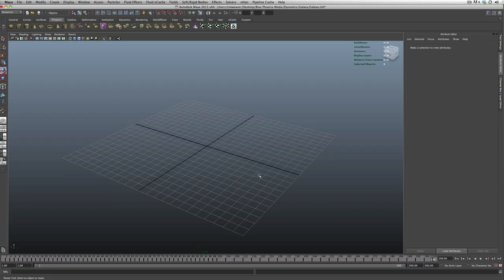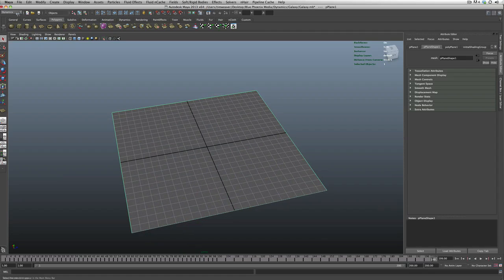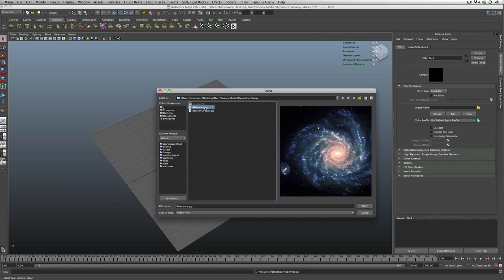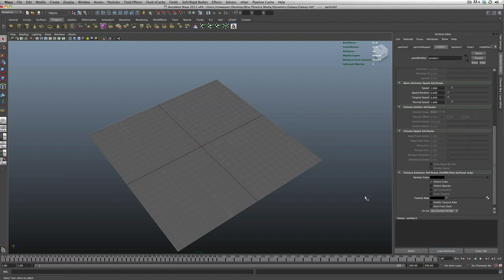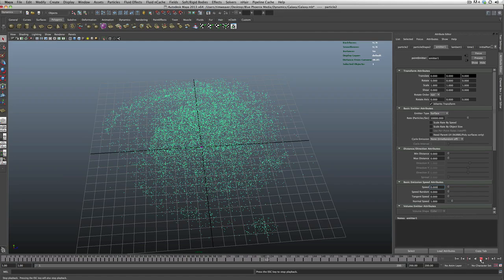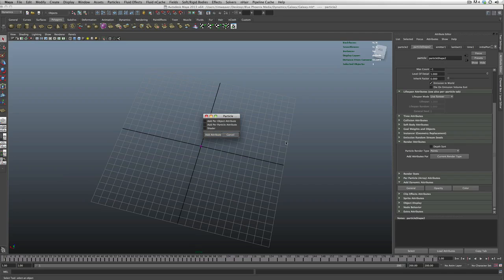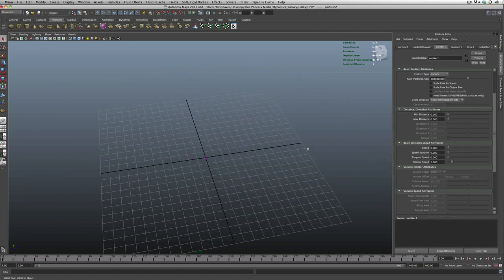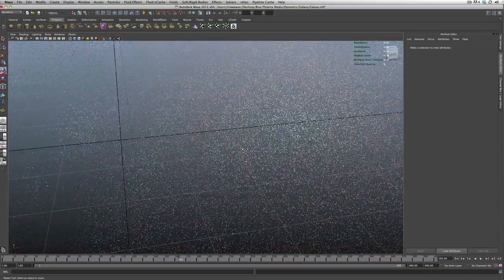Maya Dynamics Tutorial - Galaxy Particle Effects HD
Check out this awesome tutorial where you will learn how to create particles from a texture. You will be using the shape and the color information from a texture to emit particles and to transfer color values to the particles as-well.

This tutorial was created by Tim from studiofourmedia.com so if you enjoyed this tutorial make sure you check out his website here -